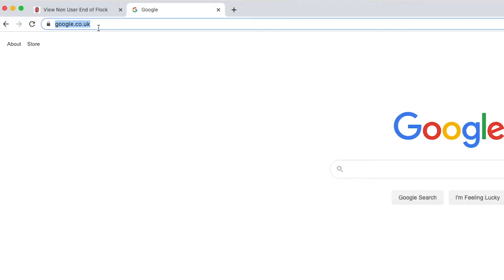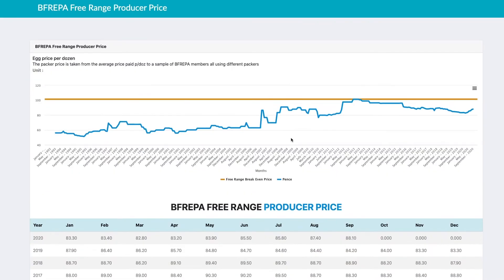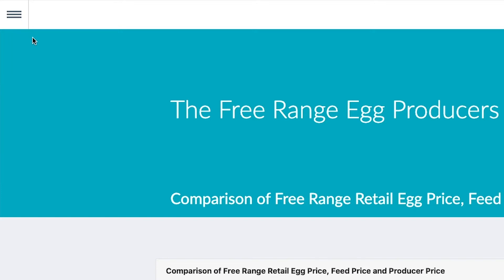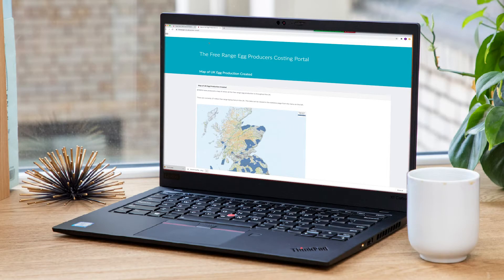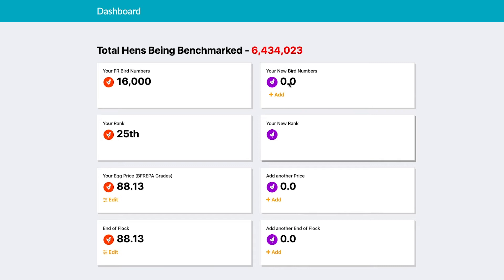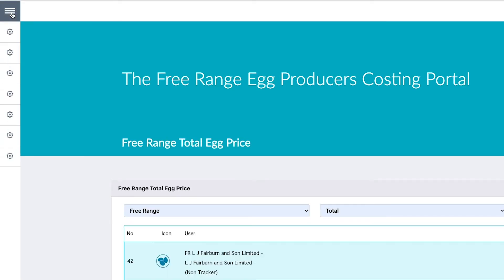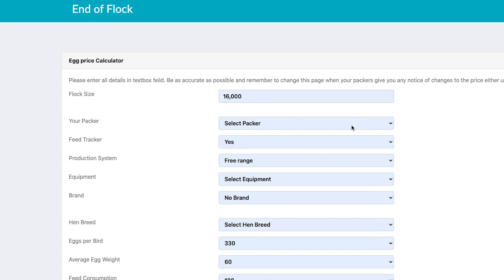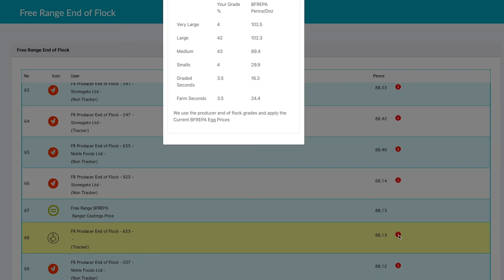Costings Portal Demo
The British Free Range Egg Producers Association has launched a Costings Portal for free range egg producers to input the data relating to their flock to compare price and performance with other farmers across the UK and Northern Ireland.

In this video, Keith Wild, editor of The Ranger magazine - the magazine of the British Free Range Egg Producers Association - demonstrates the site’s features and how to use it.

Members are encourage to log on to the portal to enter their data then see their price in a league table format along with details about their packer, production system, flock age and much more.

Running a free range egg production unit is a 24 hours a day job. But while you are tied up on the farm there are, every day, events taking place that will impact upon the way you make your living.
The supermarkets are setting price levels and launching strategies that will affect your income; legislators in Whitehall are dictating new rules; packers are reviewing costs; and assurance bodies are implementing ever more stringent requirements

As an individual it may seem impossible to have any influence over the decisions being made.

But there is a way. Hundreds of producers have already joined together as the British Free Range Egg Producers Association, which for almost 30 years has played a key role in the UK egg industry, influencing legislation, shaping policy and fighting for a fair deal for its members.